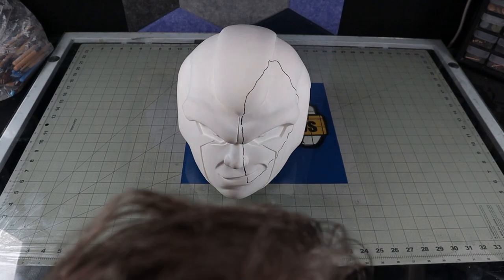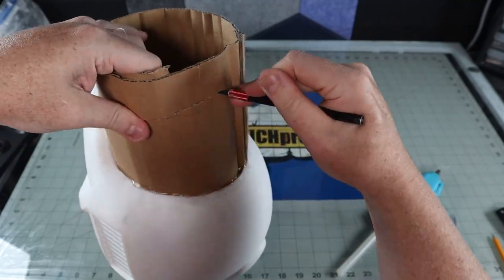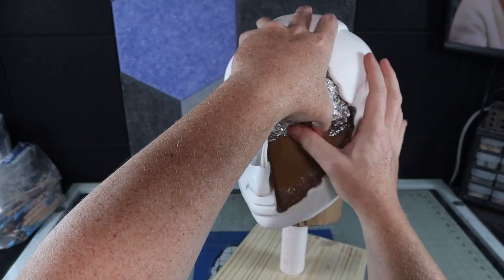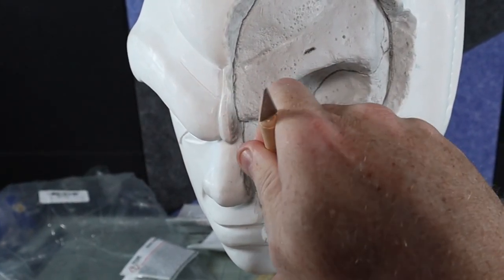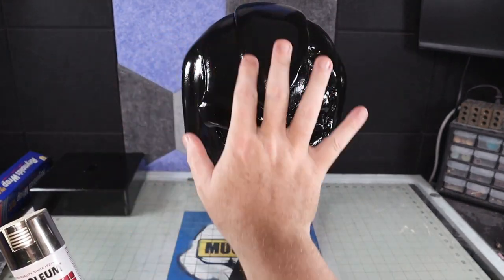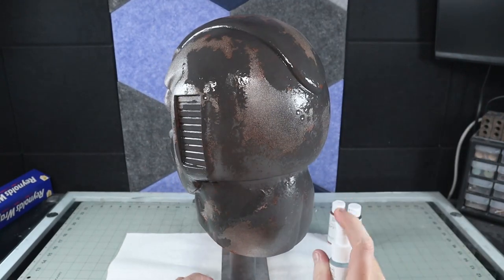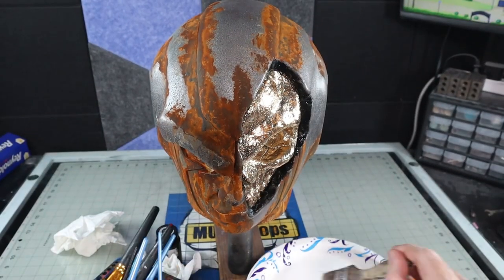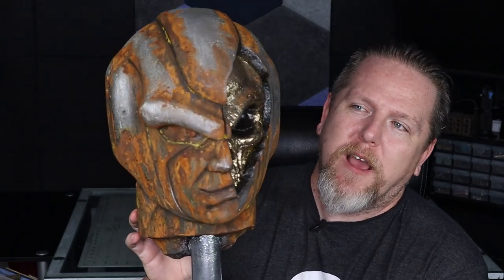Modding a DBZ Cooler Helmet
What's cooler than a Frieza Helmet? A Cooler Helmet from Dragon Ball Z made by PR Props that I get to modify. For this build I used: 1 Cooler Helmet casting, cardboard, foil, Free Form Air epoxy, 2 inch PVC pipe, wood block for the base, gilding adhesive, gold leaf, Modern Masters Rust Metal Effects, curry spice, Mod Podge, super glue, spray paint,  and some Plaid FX acrylic paints. You may also need the following tools: a Dremel with various bits, heat gun, and Exacto knife or box cutter.